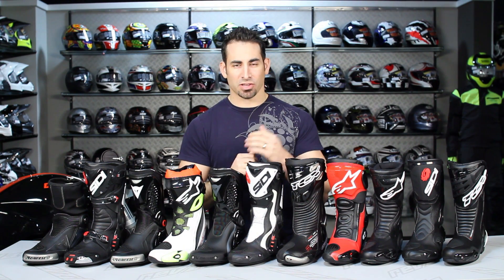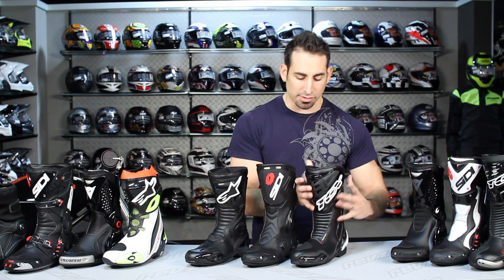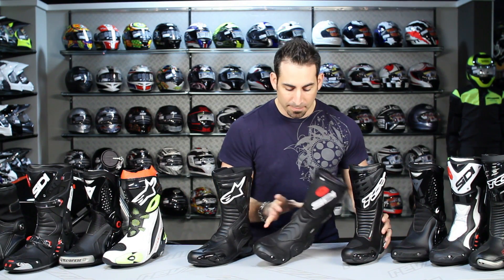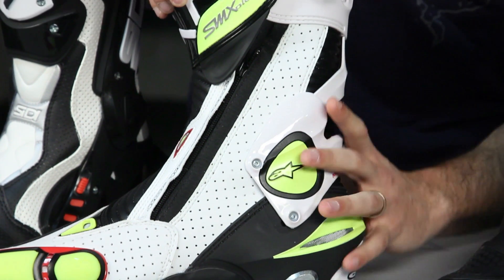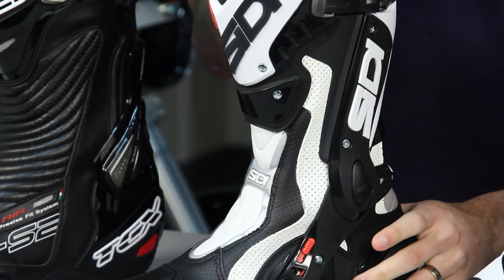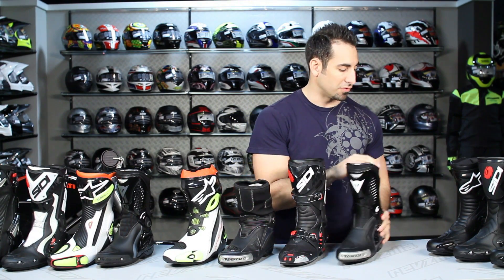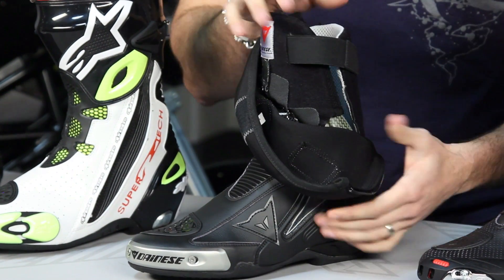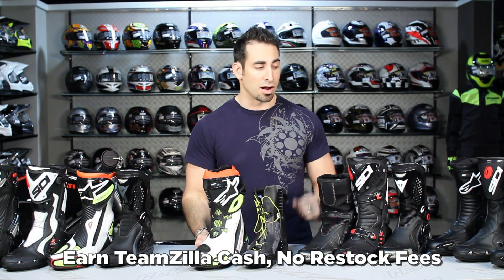Boot Guide: Race & Track 2012 at RevZilla.com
Boot Guide: Race & Track 2012
 Our top 11 motorcycle race boot picks to get you to the track in 2012. The boots featured in this guide, in order of appearance, are: